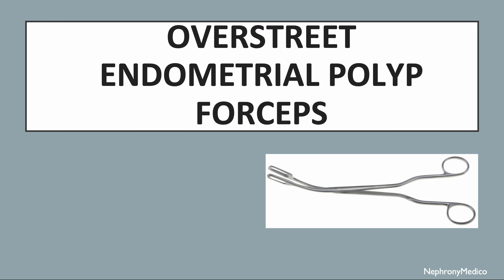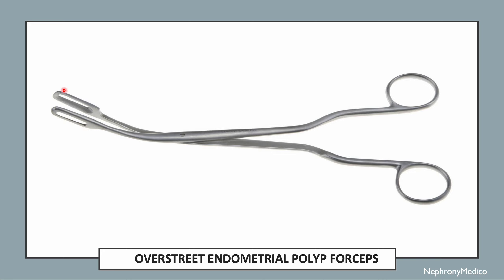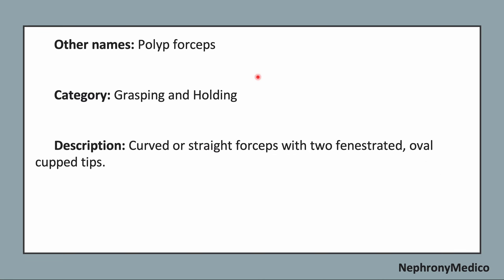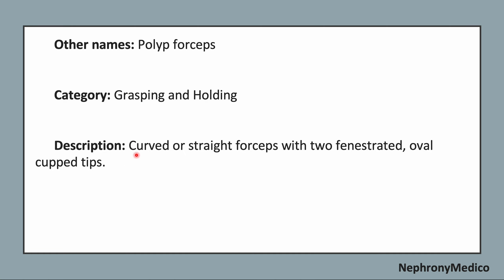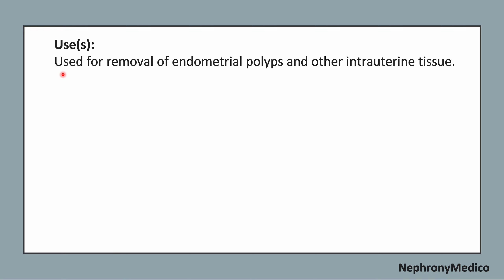Overstreet Endometrial Polyp Forceps | Obs & Gynae Instruments | OSPE | Rapid Revision | MBBS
This a Short video on Overstreet Endometrial Polyp Forceps, Obs & Gynae instruments for rapid revision before your exams.

From Below here are the tags (ignore them):
Cord Clamps
Hysteroscope Scissors
Hysteroscope Biopsy Scissors
Jacobs Vulsellum
Schroeder Tenaculum
Schroeder Vulsellum
Hulka Tenaculum
Hank dilators
Hegar Dilators
Heaney retractor
Eastman Retractor
Baby Deaver Retractor
Bulb Syringe
Delee Suction
Heaney Needle Holder
Hysteroscope

USMLE
PLAB
NMCLE
FCPS
NEET PG
Marrow
Dr Najeeb
Surgery
ulcer
short course
rapid revision
simple video
easy to understand
clear audio
SRB Book
Easy Medical
Easy Medico
Medico